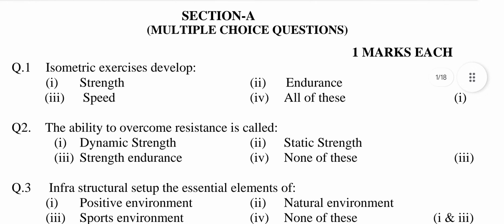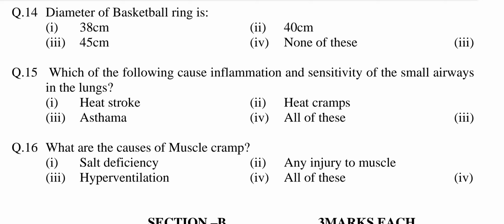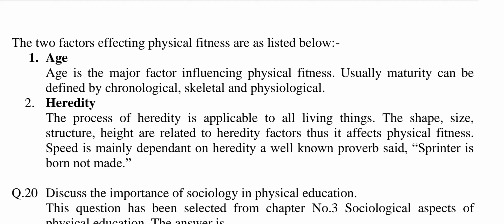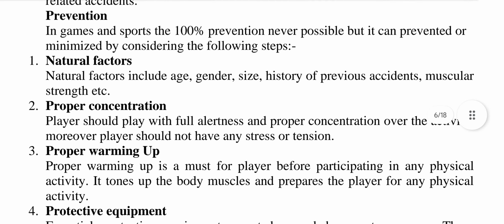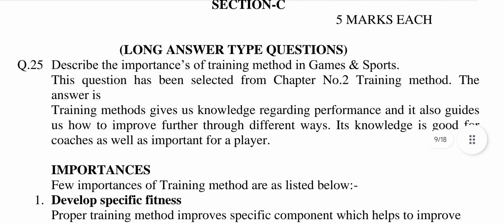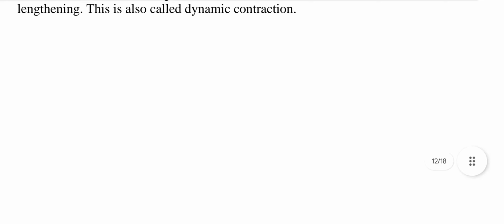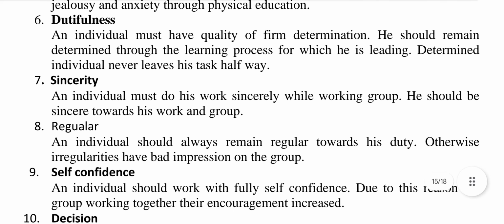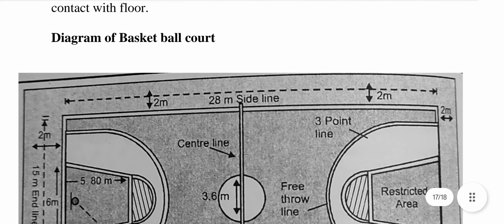SET - Z12th ARM (SZ) JKUT 2024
The pdf of this video link is below :-